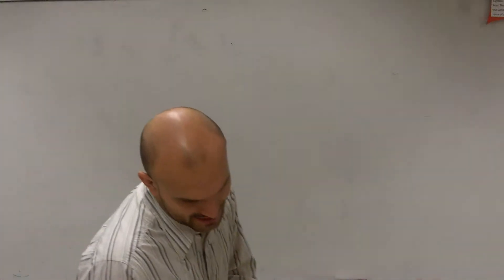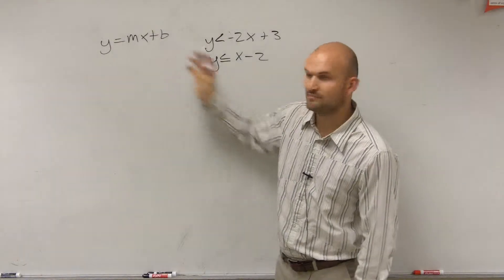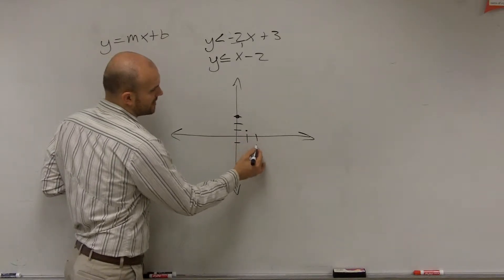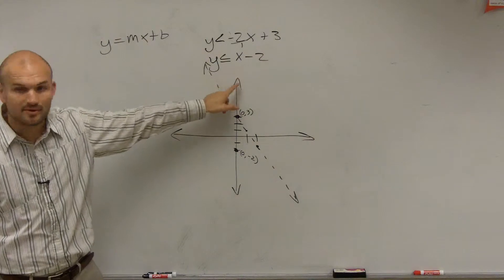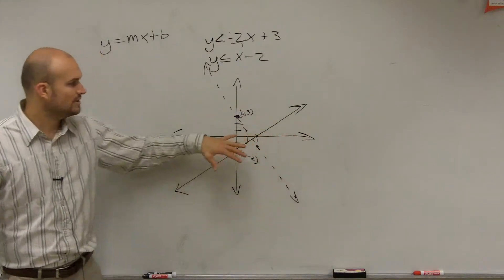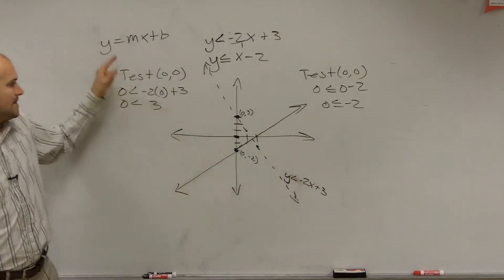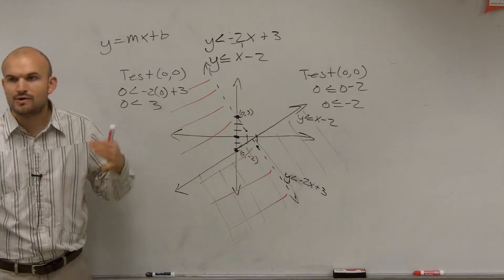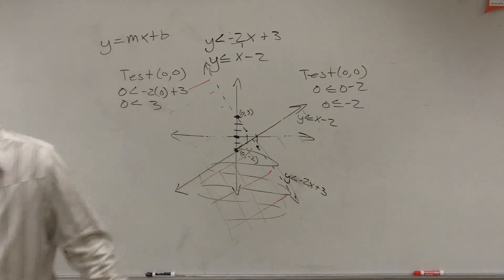Graphing a system of inequalities in slope intercept form